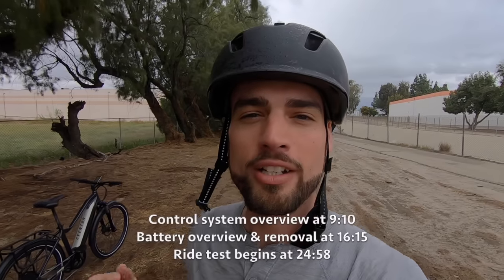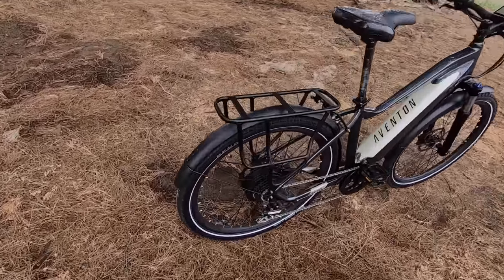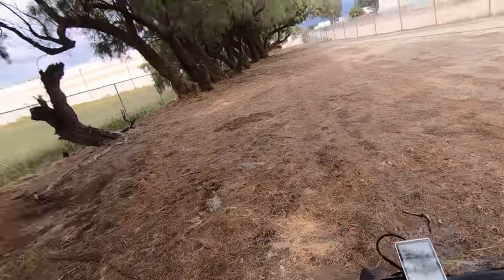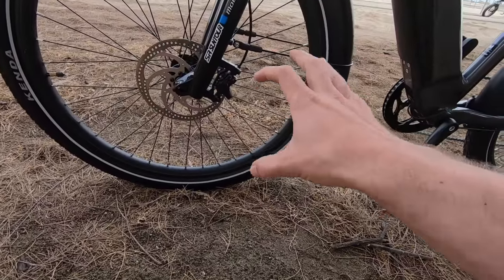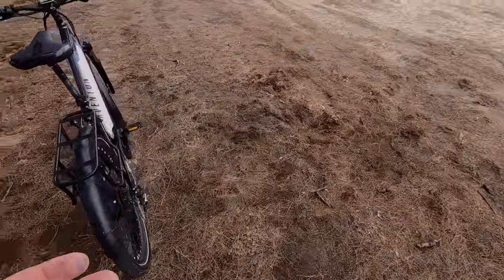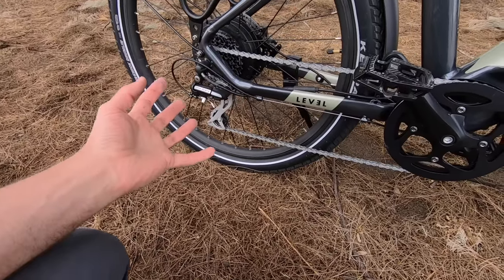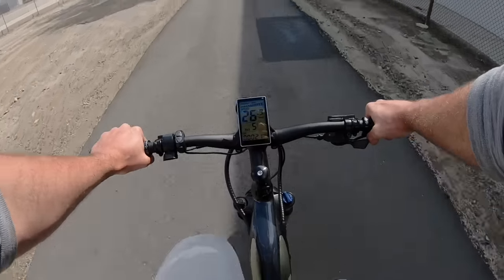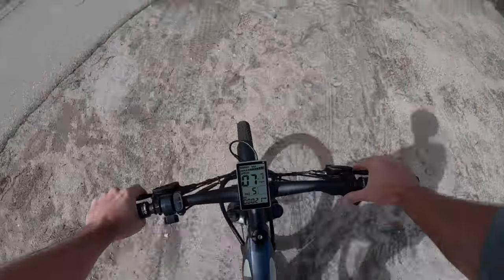Aventon Level Review - $1.6k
The Aventon Level is a powerful and feature-rich Class 3 commuting electric bike, a new model from Aventon that is competitively priced with impressive quality components. The Shimano Acera drivetrain feels smooth with a good gear range across eight speeds, Quik Drumlin tires from Kenda are Ebike-specific with hybrid tread and puncture protection, alloy fenders and rack are durable and well built. Shengyi's 500 watt rear hub motor is reliable and powerful, easily accelerating the Level up to 28mph Class 3 speeds when using pedal-assist, the Level has a hybrid setup that also allows throttle activation up to 20mph. The SR Suntour suspension fork performs great but is coil which adds some weight, lights are not included so you'll have to add your own if riding at night, the center-mounted display has excellent visibility and good readouts but is not removable. EBR collected a service fee to make this review possible. This is not an endorsement, we strive to be objective.